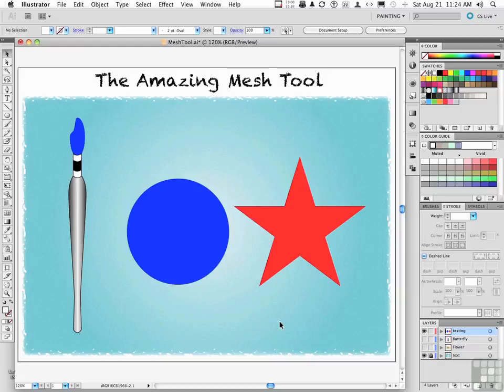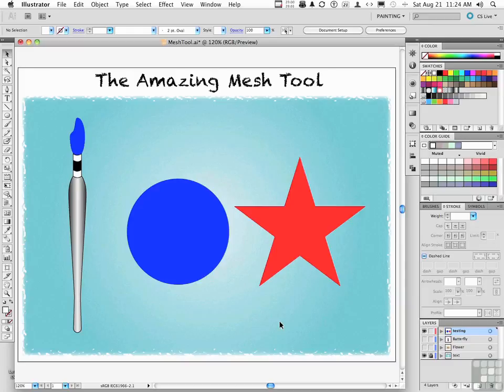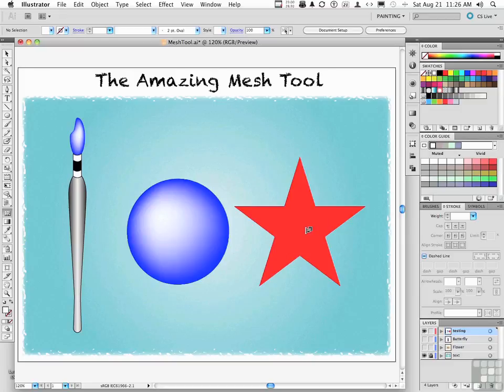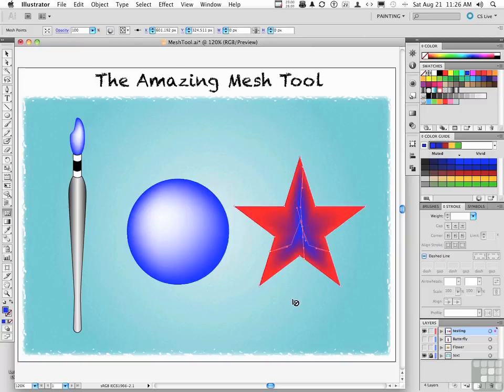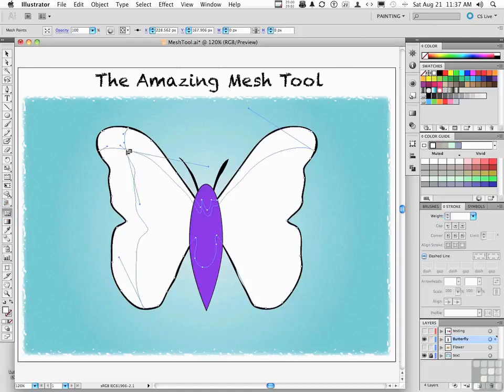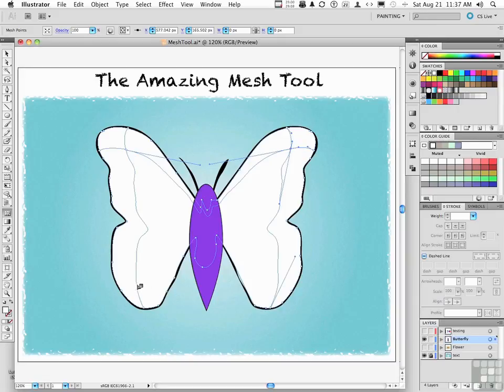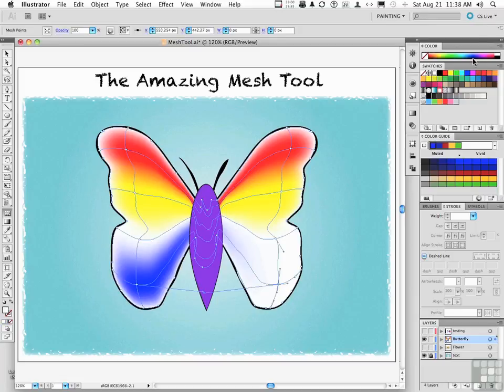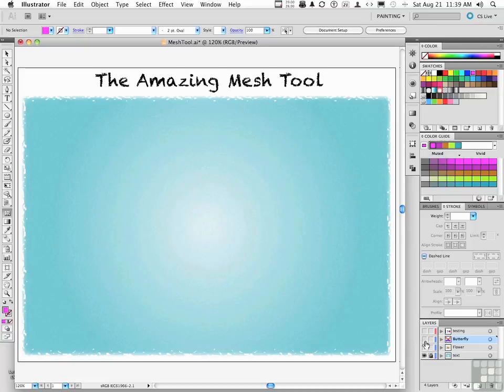14 06 The Amazing Mesh Tool